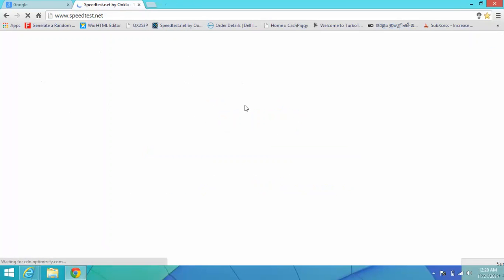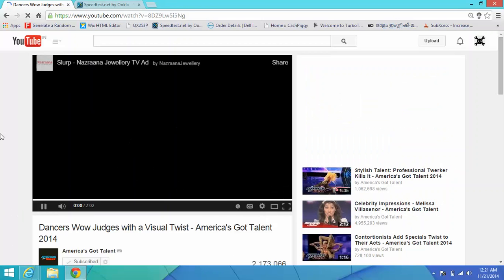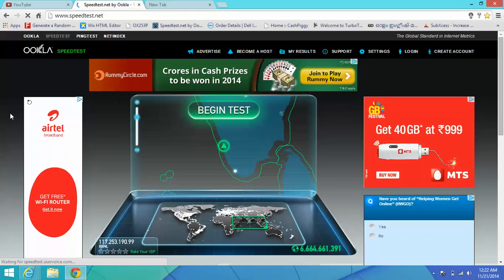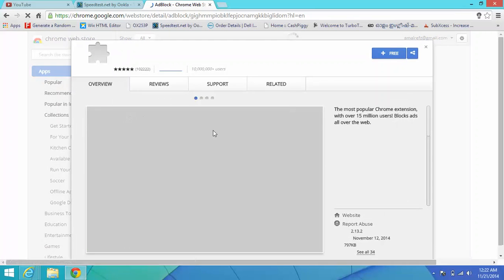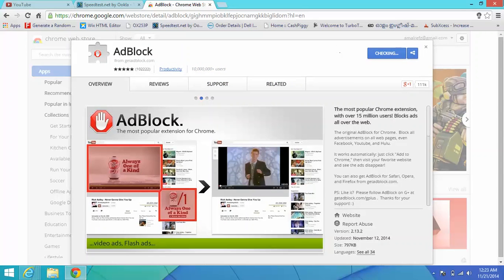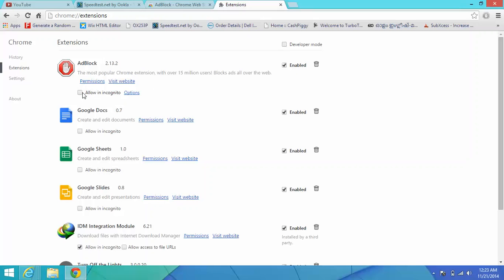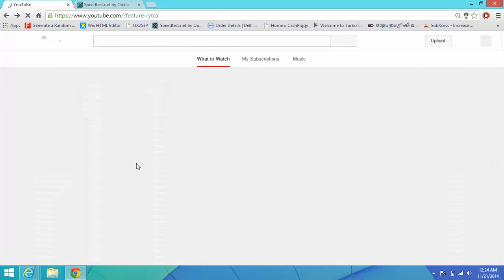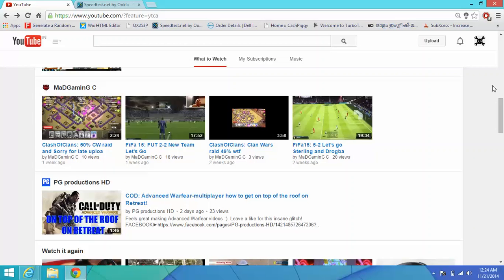How To Get Rid Of Annoying Ads On Google Chrome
This is a simple step by step tutorial on How To disable ads every were on you Google chrome browser , With a simple Google Chrom Extension Named "Adblock" This is the best and most popular way to remove your Google Chrome  browser ads, This Adblock Extension literally disable each and every single ads from you browser , (websites, other pages) .. and by that way you can experience the best ad free browsing with your google Chrome - I am sure that you are going to love it ...